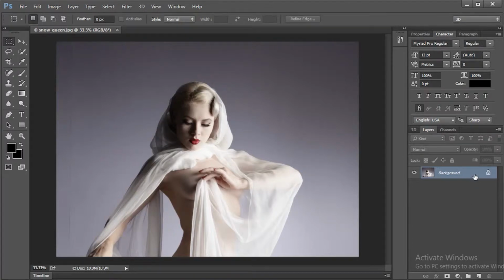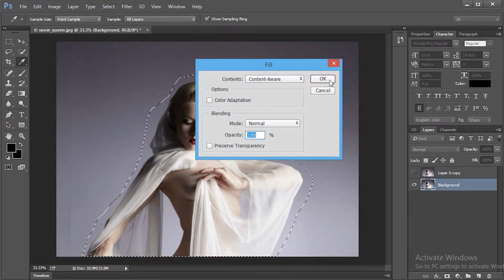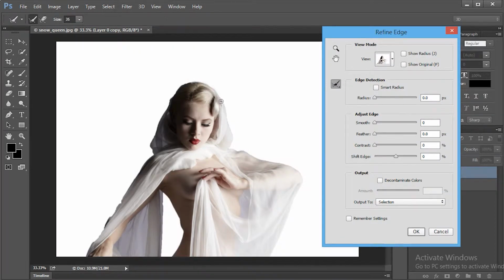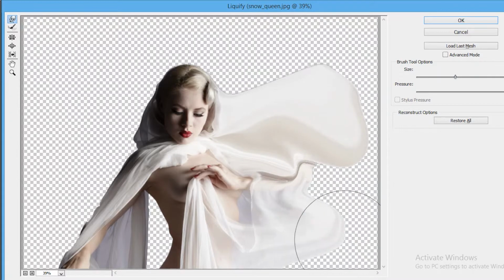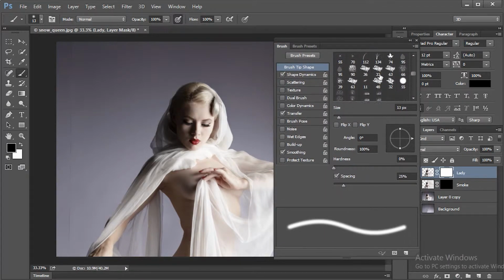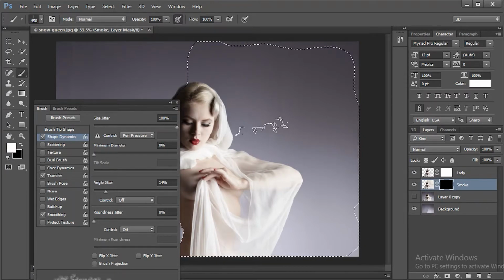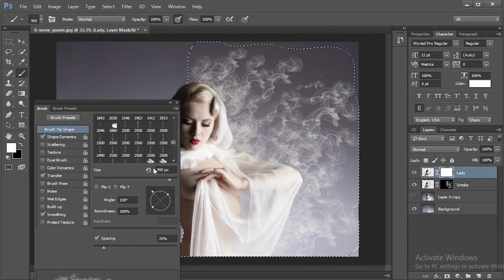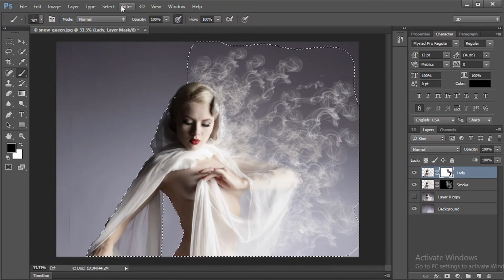Smoke Dispersion Effect | Photoshop CC, CS6, CS5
In this tutorial you will learn how to make a smoke dispersion effect easily for any images in Photoshop.